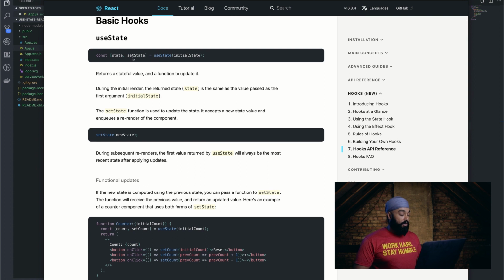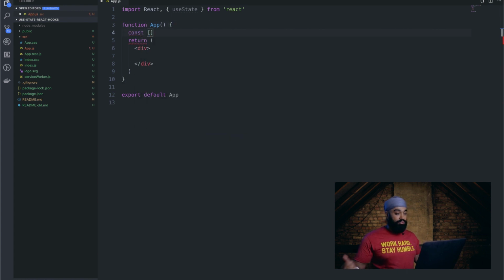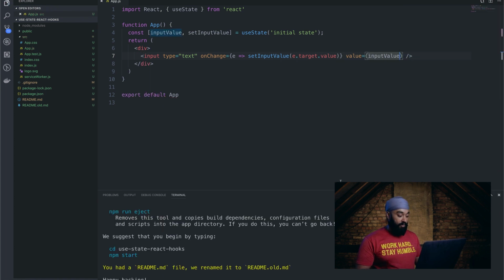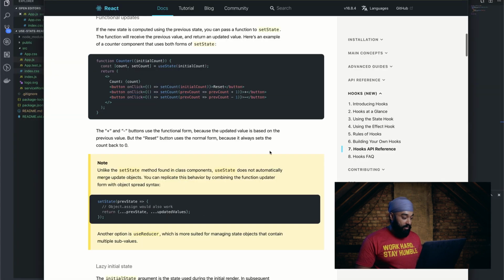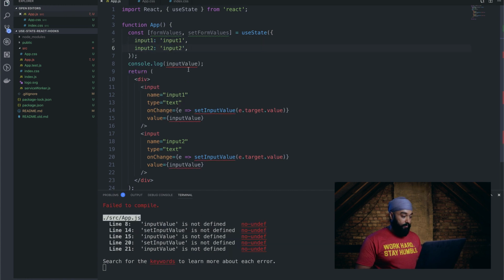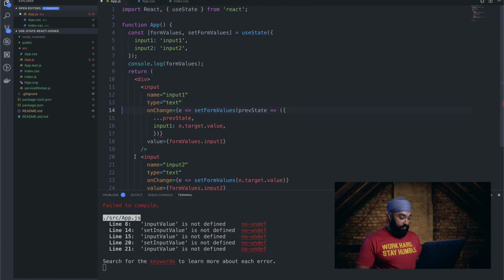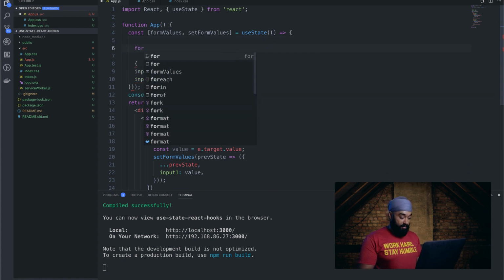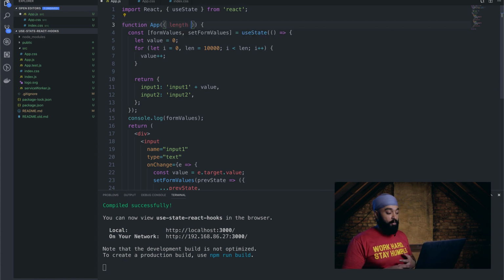React Hooks: useState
In this video I go through the first basic Hook from React, useState. I show you the basics of how it is used and more advanced uses of it.

CAMERA GEAR
KEY LIGHT KIT
LED BULB IN KEY LIGHT
ADDITIONAL LIGHTS
BATTERY CHARGER
LAV MIC
ON-CAMERA MIC
MEMORY CARD
CAMERA BAG